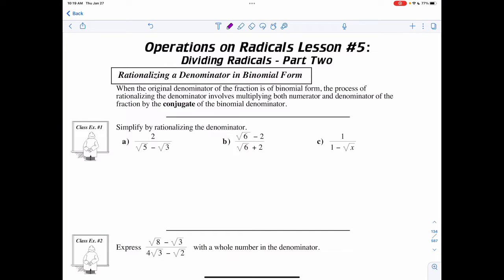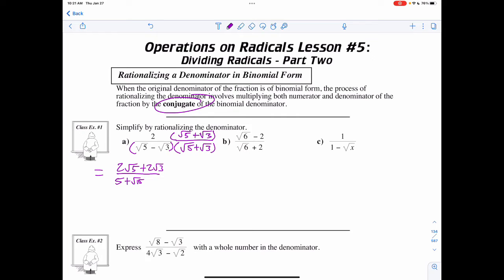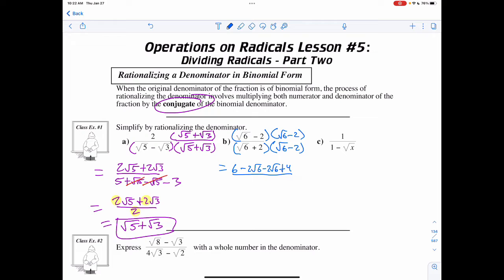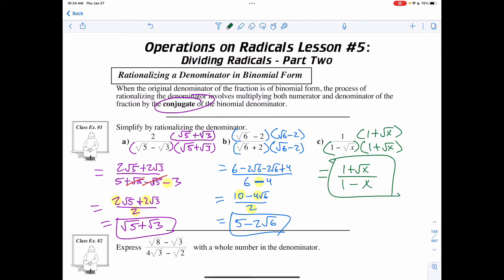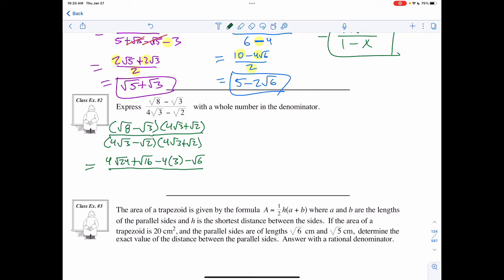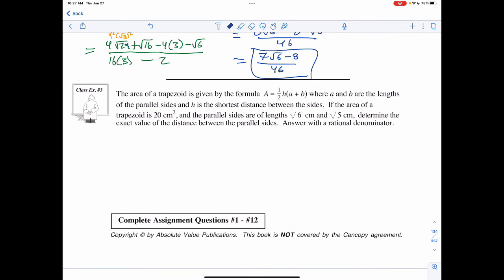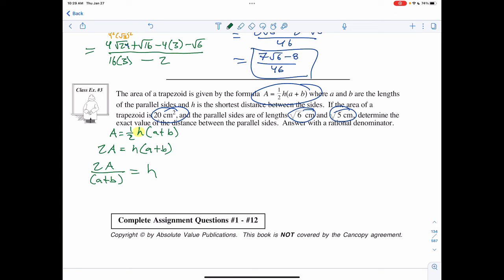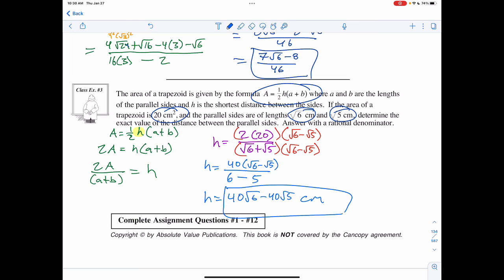M20R Radicals Lesson 5